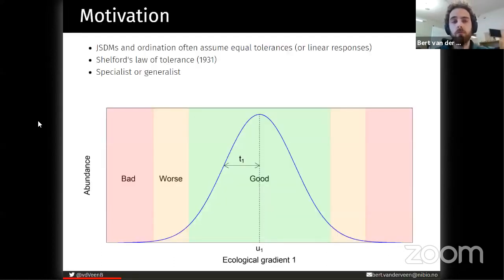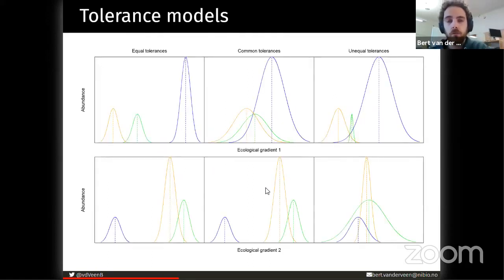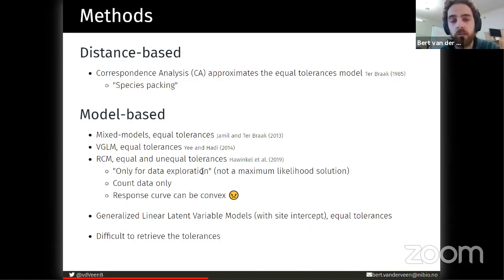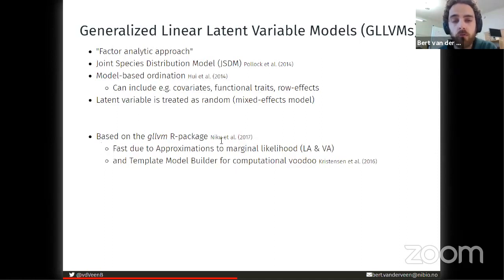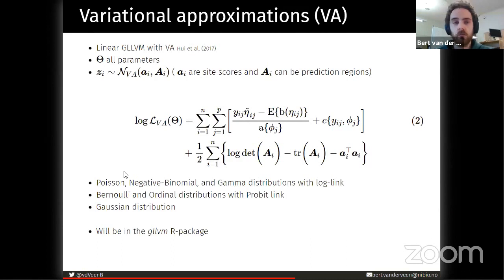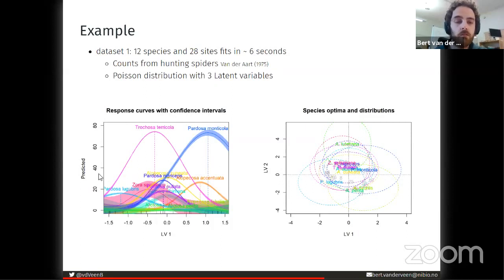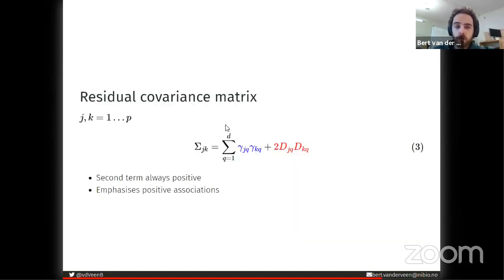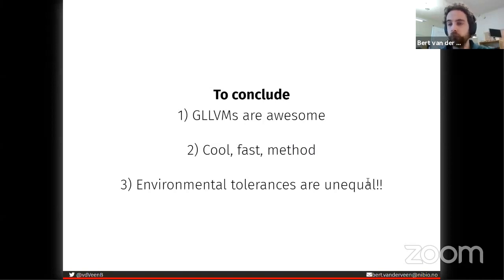Bert van der Veen - Quantifying the ecological niche with unequal tolerances